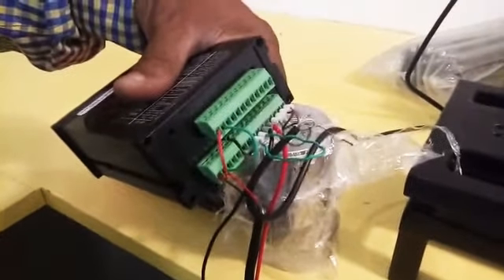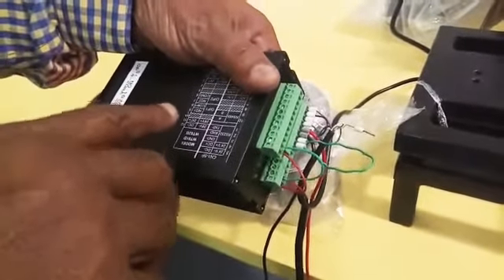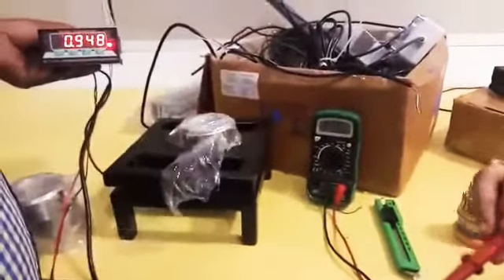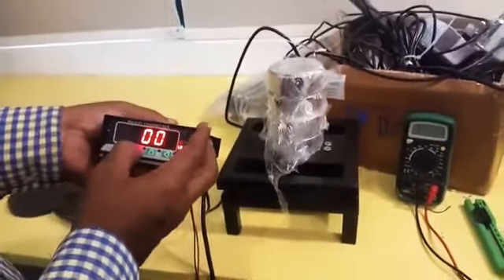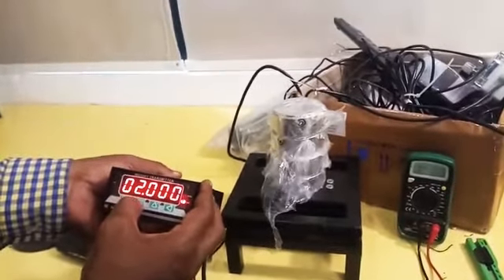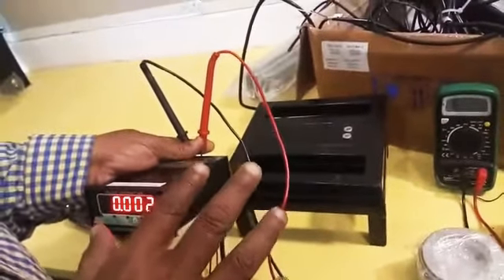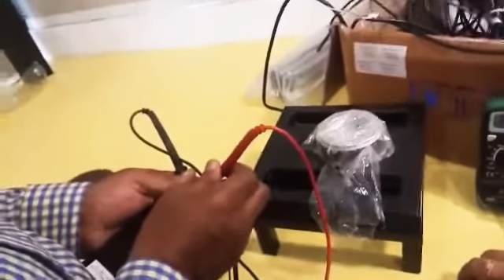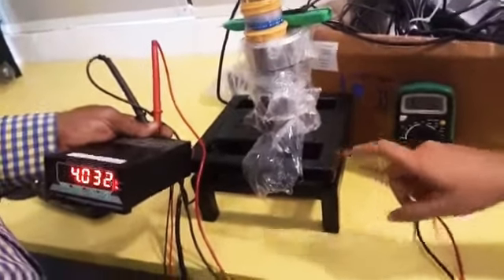Weight Transmitter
Two Relay Set point procedure for weight Transmitter.